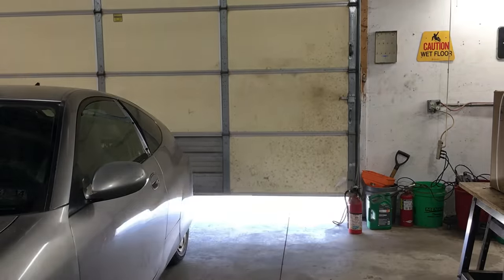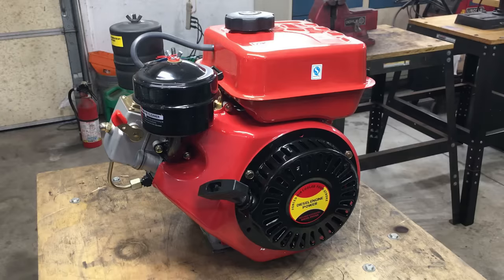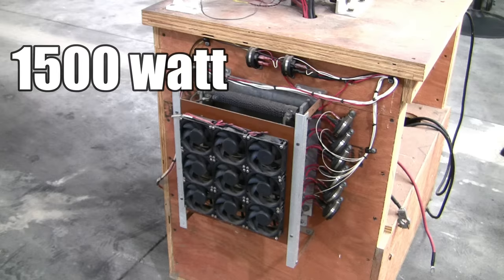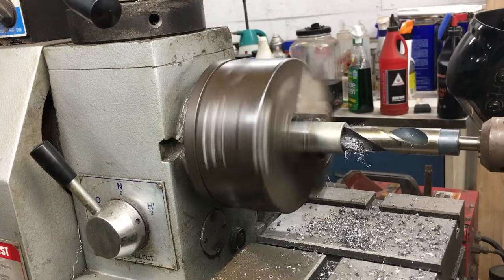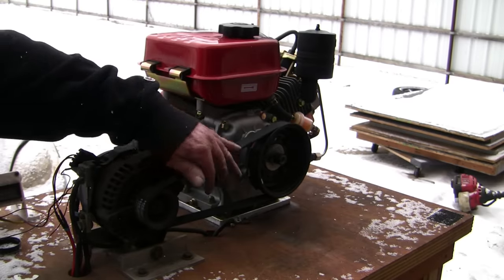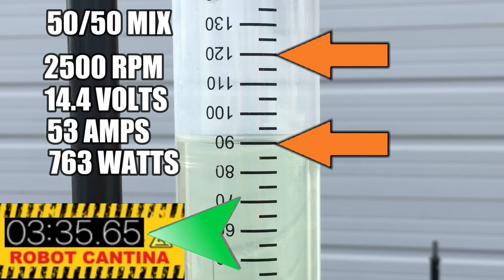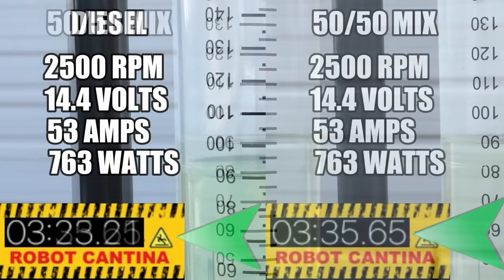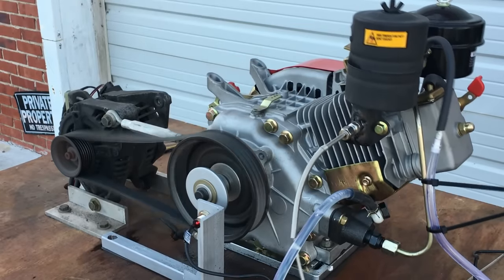S4 E3. How good is vegetable oil as a source of fuel for a diesel engine?... We find out!. plus more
Season 4 Episode 3.  Jimbo gets his hands on a cheap diesel engine and installs it on the test bench to do some experiments on it.  Is vegetable oil a good fuel alternative? tune in and find out!

Jimbo

Robot Cantina
207 S. Sedgwick Ave